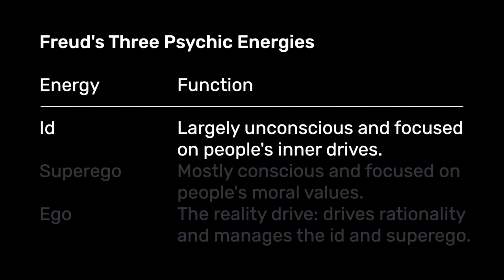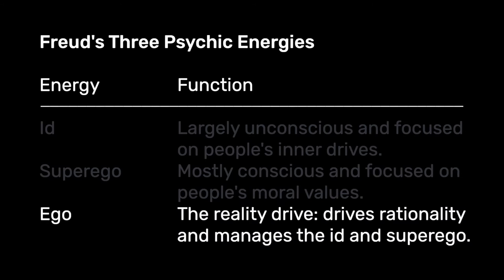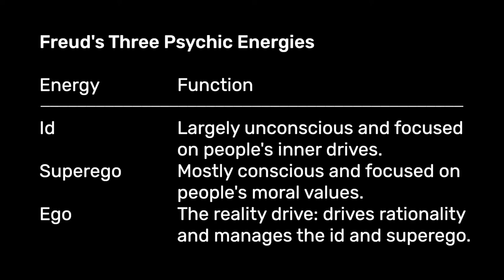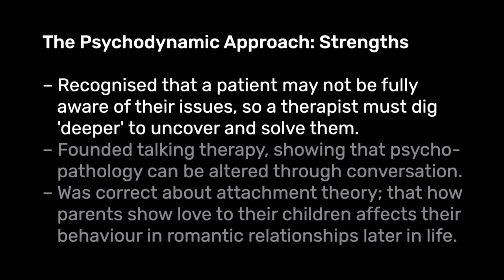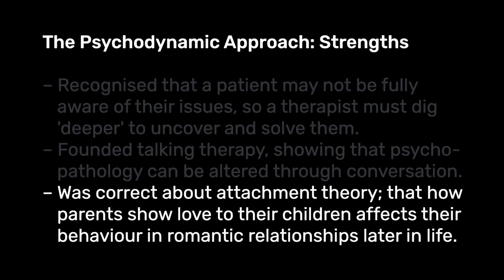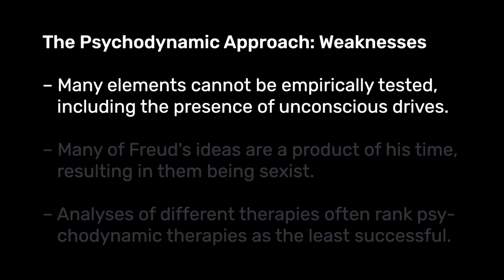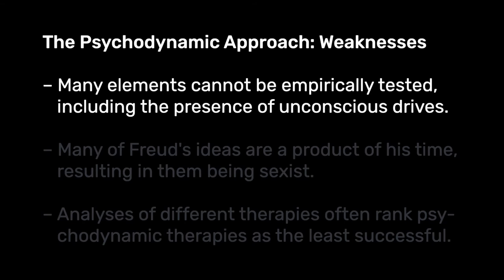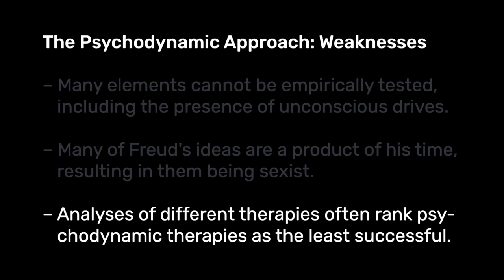Freud's Psychodynamic Approach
In this first module, Dr Ayoub Bouguettaya (University of Birmingham) thinks about the psychodynamic approach, focusing in particular on: i) the origin of the approach from Sigmund Freud’s use of hypnosis in his research and therapy; ii) Freud’s proposed structure of consciousness: the id, ego and superego; iii) strengths of the approach, including its recognition that not all things are known by the patient and that it provided the basis for talking therapy as we know it today; iv) weaknesses of the approach, including the inability to empirically test its proposals, as well as the outdated ideas which underpinned many of Freud’s peripheral theories.

This lecture is part of a larger course on Psychological Approaches.